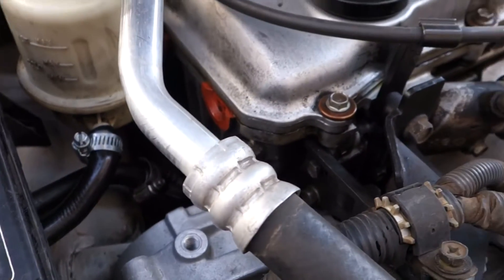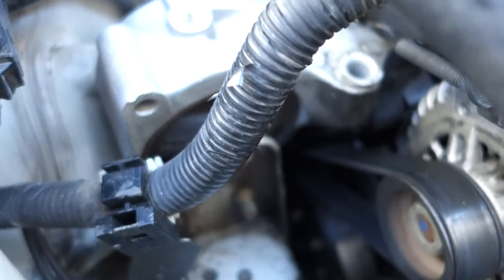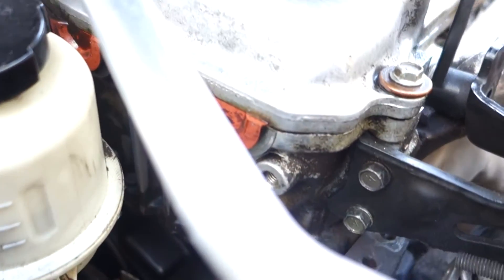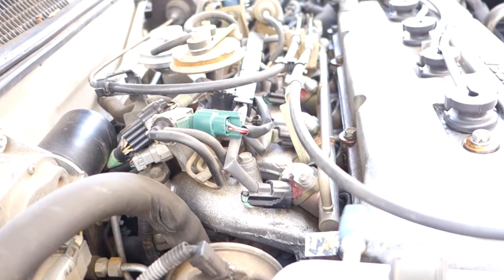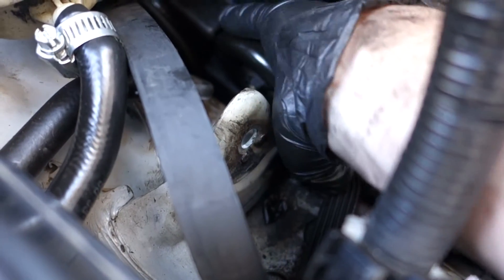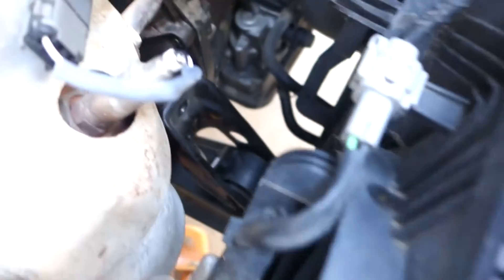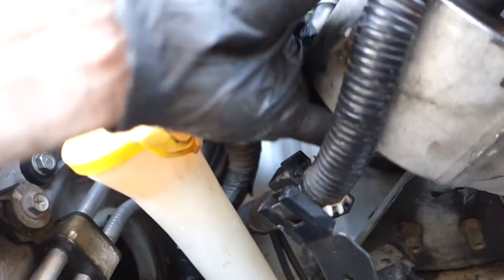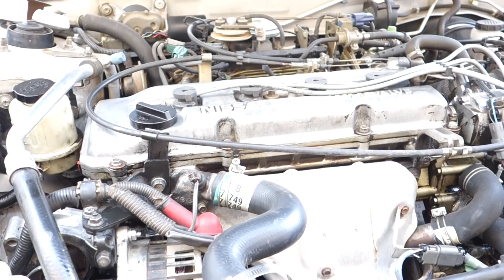How to replace an idler pulley in a 98-01 altima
process would probably be the same on 93-97 altimas and other ka24de engines